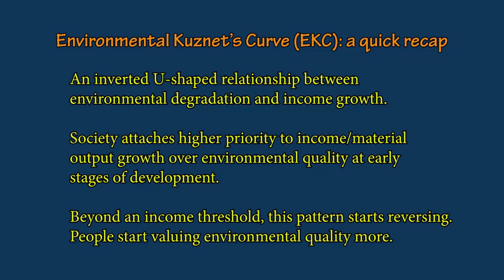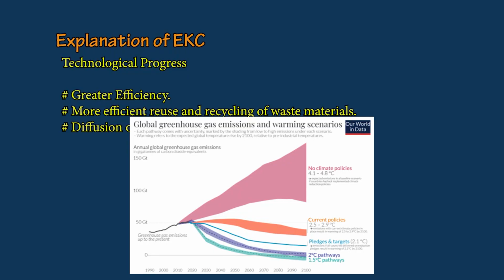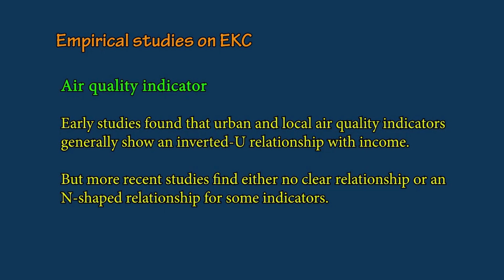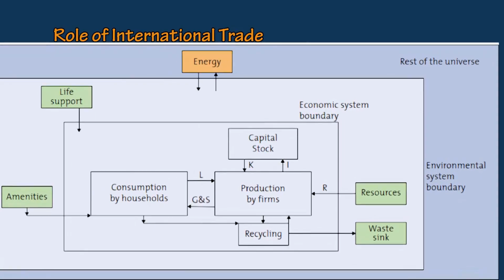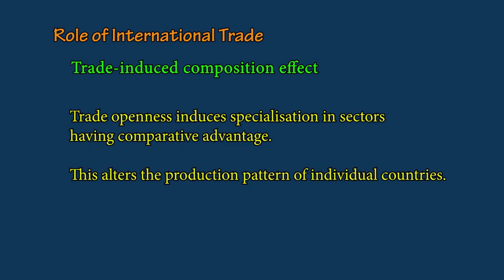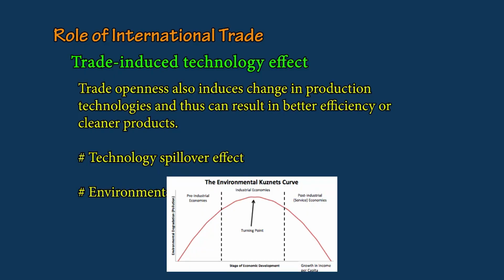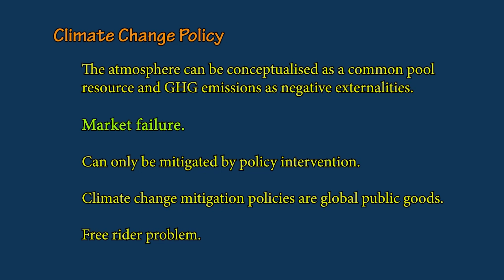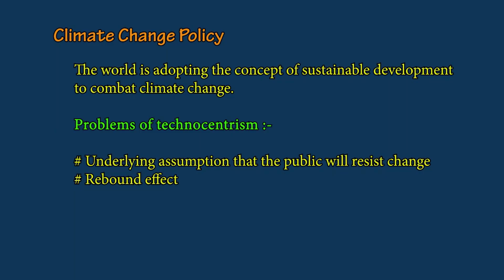DE II Module 37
The Environmental Kuznet's Curve (EKC) hypothesis suggests that as societies become wealthier, they shift their priorities towards environmental quality. This hypothesis explores the relationship between income growth and environmental degradation. Empirical evidence shows mixed results, with an inverted-U relationship between income and certain environmental indicators like air pollution. However, the relationship is not consistent across all indicators. International trade has complex effects on the environment. The displacement hypothesis suggests that polluting industries concentrate in countries with weaker environmental regulations, while the trade-induced scale effect leads to higher emissions and resource consumption. The trade-induced composition effect and technology effect offer potential for environmental improvement. Climate change policy is crucial for mitigating greenhouse gas emissions and requires global cooperation. However, challenges like technocentrism and the rebound effect need to be addressed. Overall, understanding the relationship between income, trade, and the environment is multifaceted, with context-specific outcomes and the need for sustainable policies.